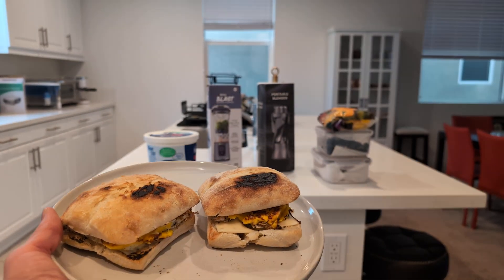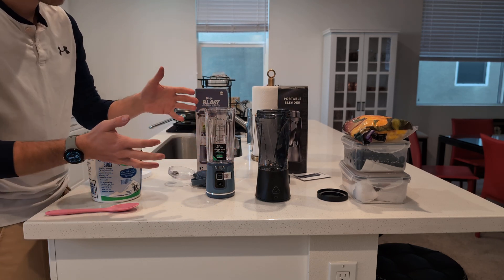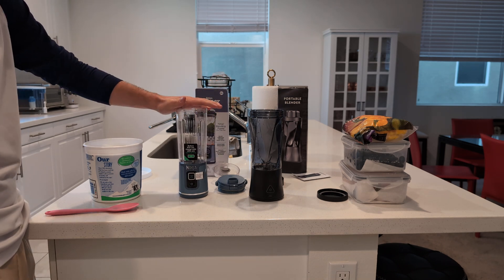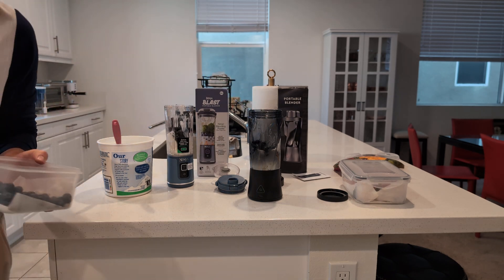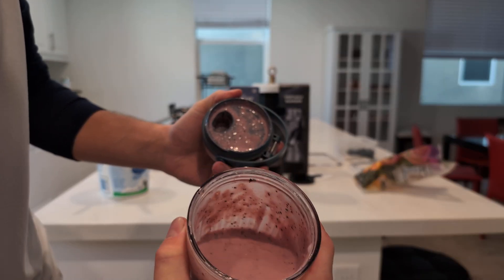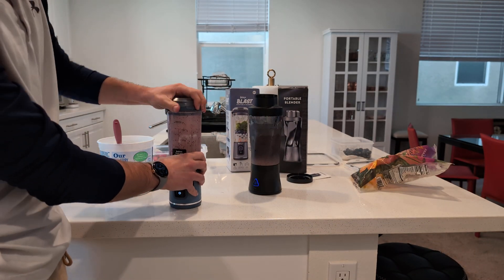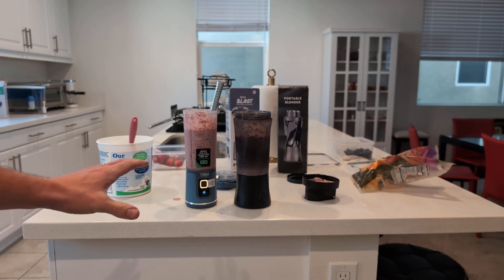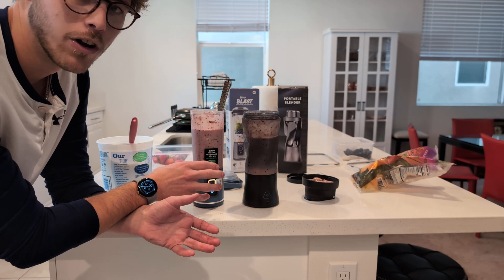Top Reasons to Love The Nuwave Portable Blender is suitable for smoothies and milkshakes U5991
👋 HEY! Welcome!

WeChat:Lee104910